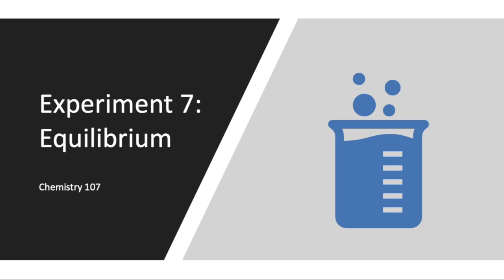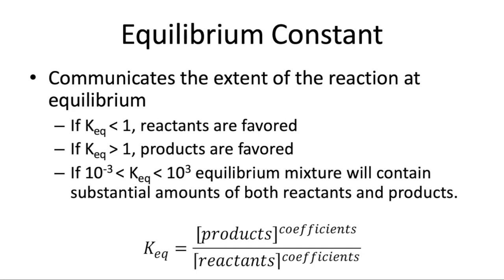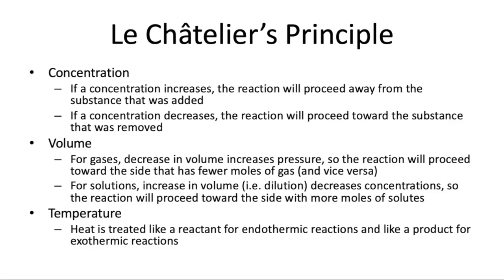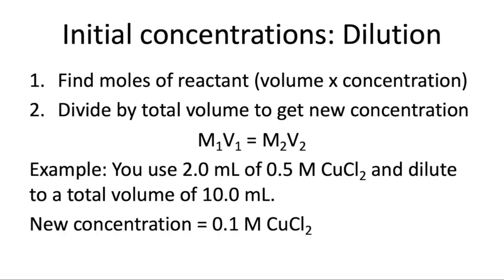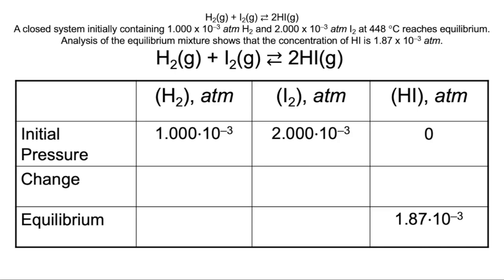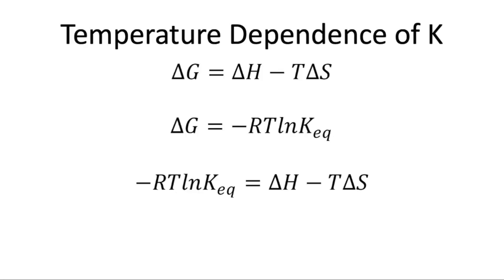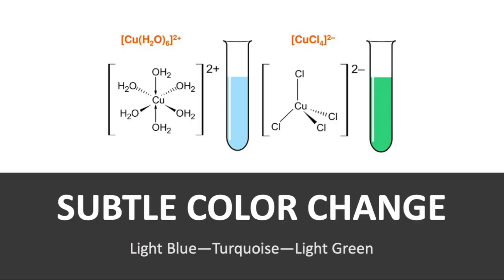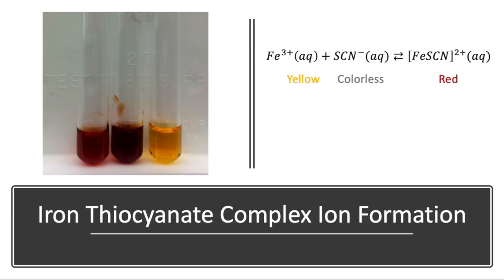Equilibrium Prelab Lecture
Prelab lecture for the Equilibrium and Le Chatelier's experiment for Chemistry 107 online